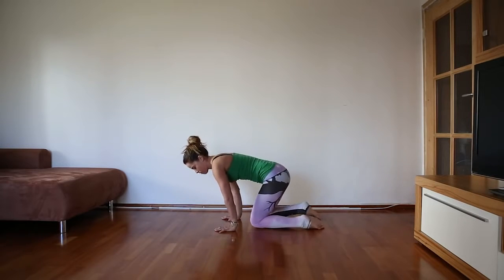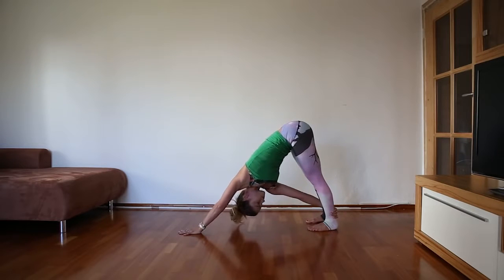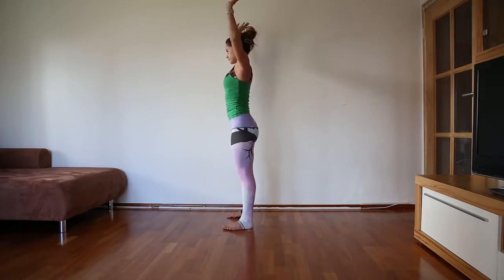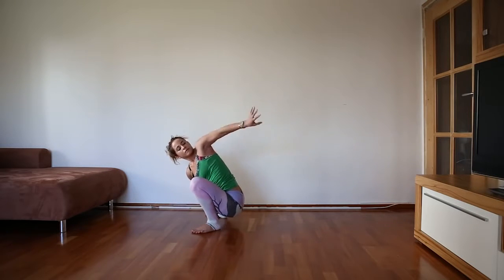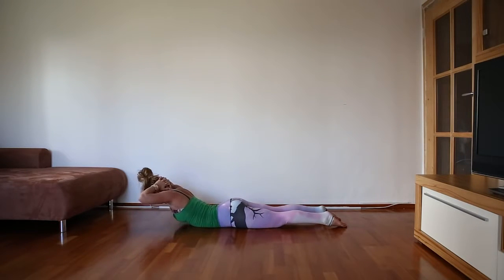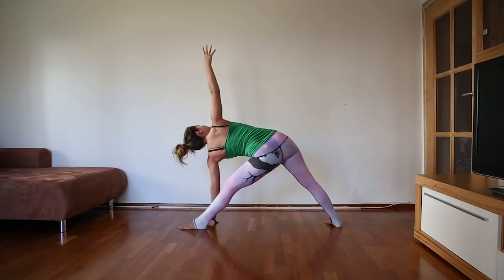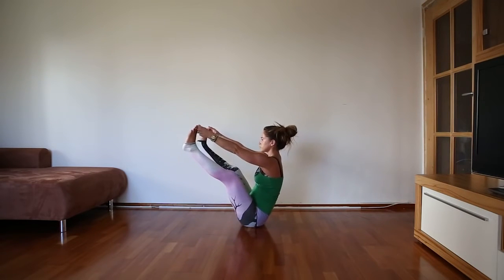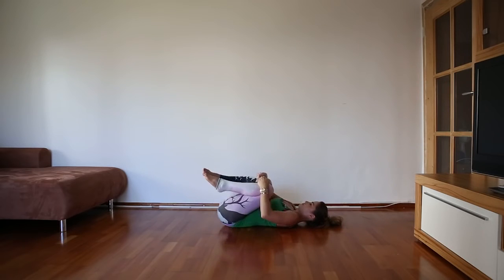Yoga girl ♥ 40 Minute ☀ Power Vinyasa Flow w Binds ✔ ♥ ✔